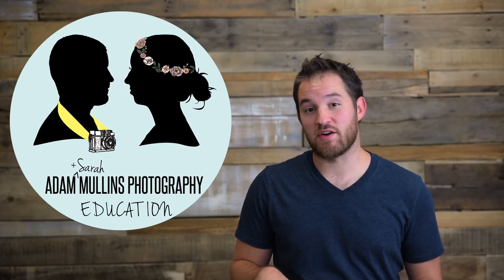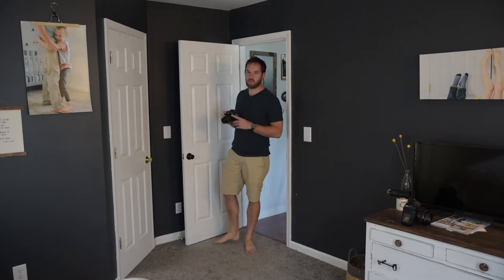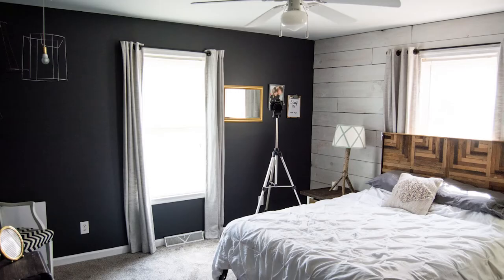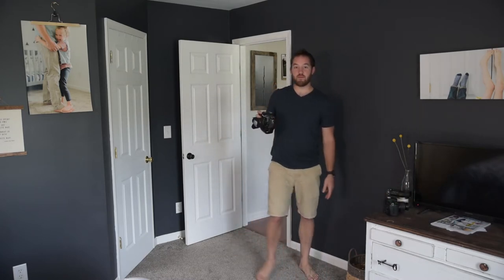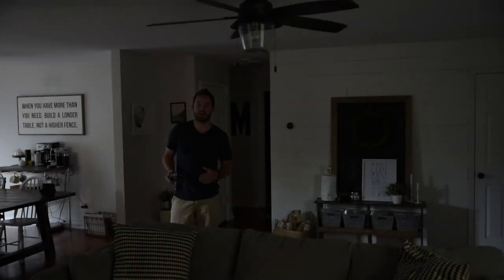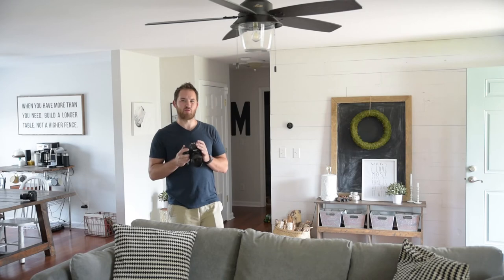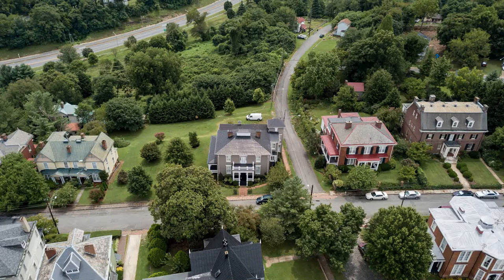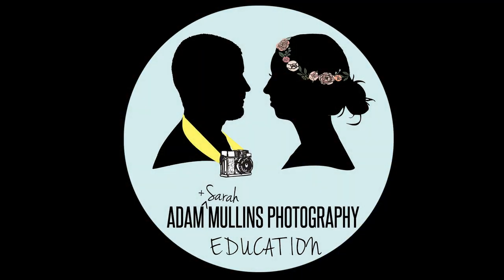Real Estate photography tips / How to shoot inside houses with low light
With digital cameras and even phones getting better and better as well as cheaper and cheaper, many realtors are choosing to shoot their own properties and houses rather than hiring a professional photographer. I am going to give you a few quick tips on how to shoot rooms in their best “light.”
Get it, best light…. Hahahaha

If you would like to read more or just skip watching me talk, check out the blog.